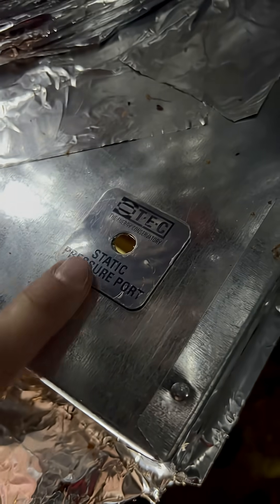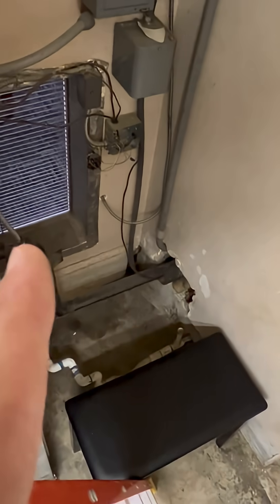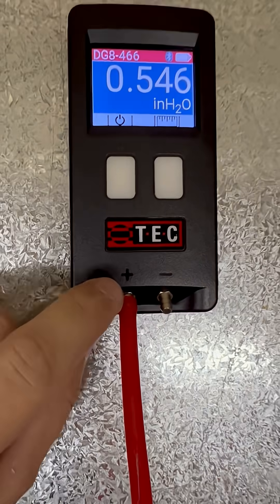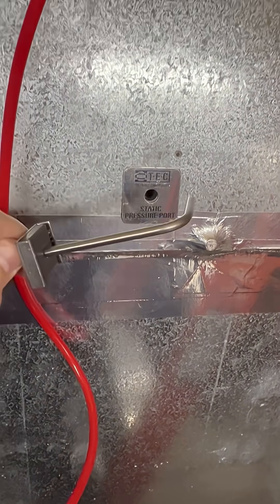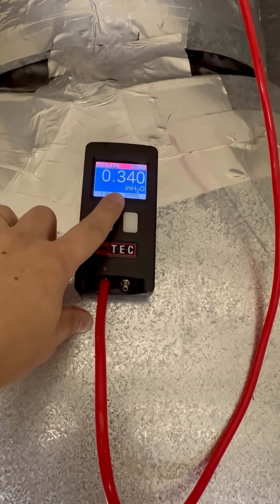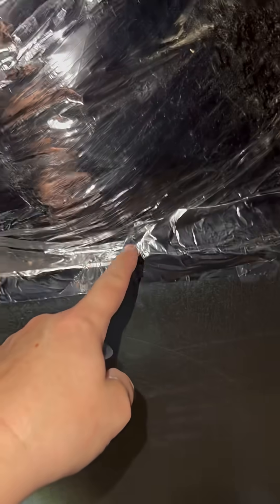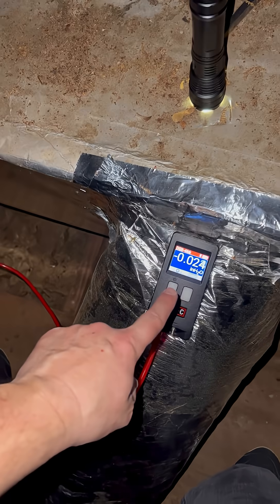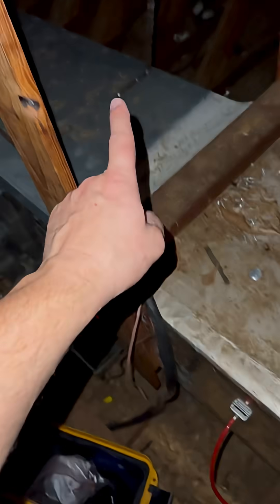Static Pressure Mapping: Testing More than Total External Static Pressure (TESP) w/ TEC ports & DG-8